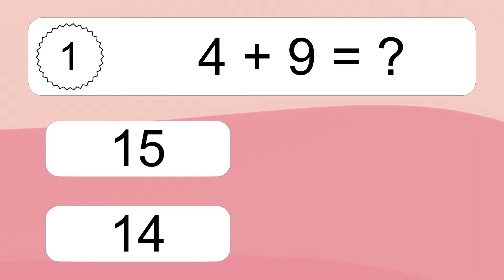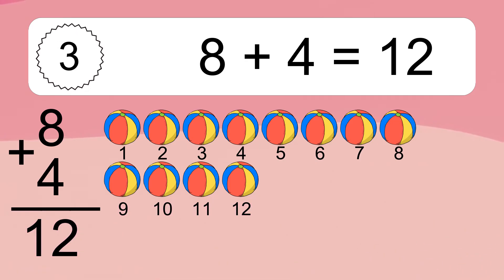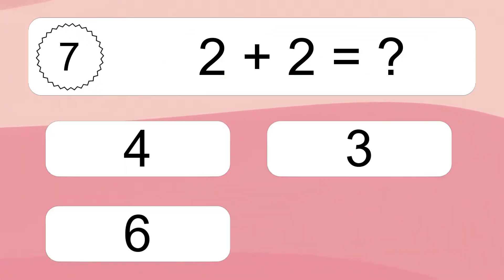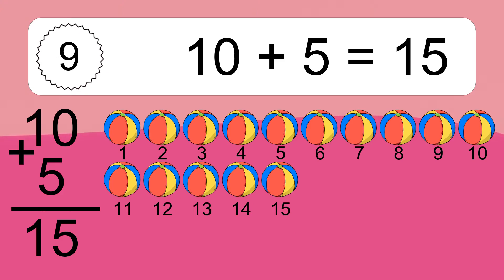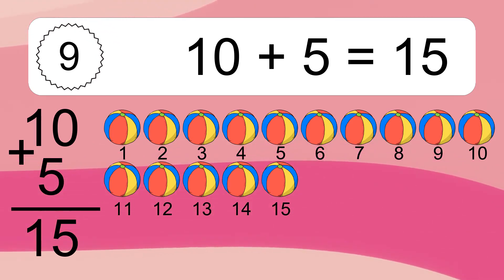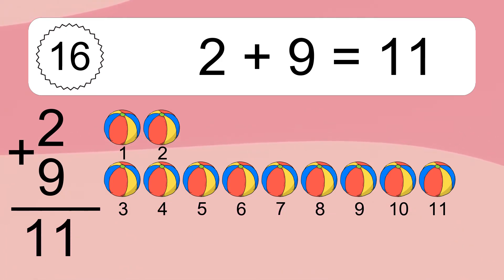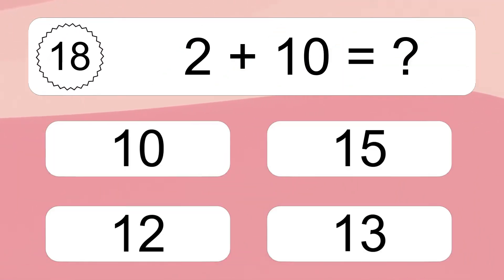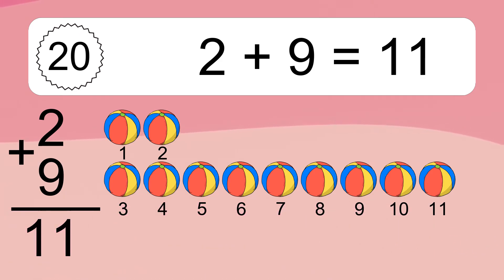20 Addition Quiz Exercises for Kids